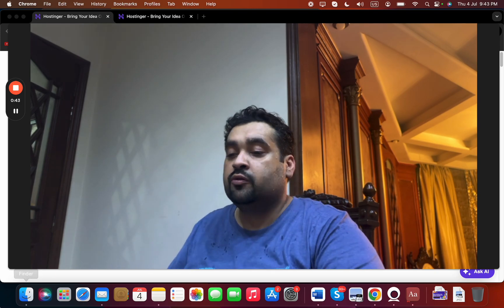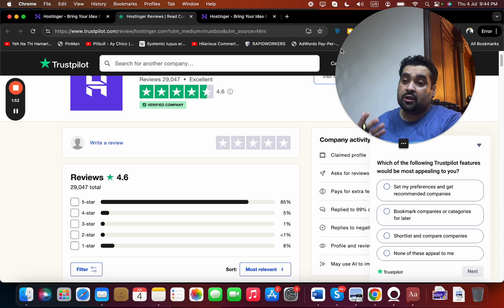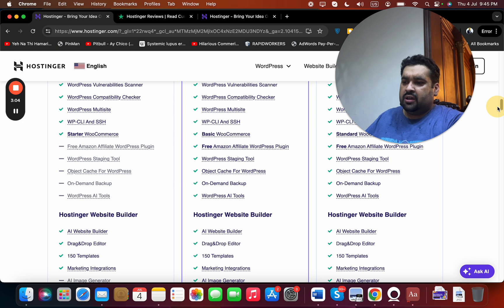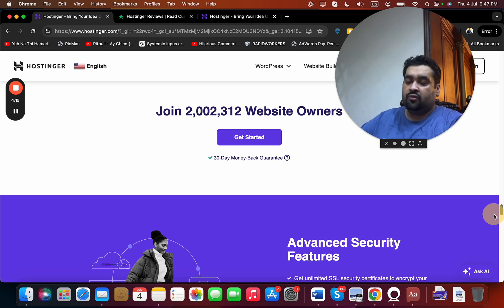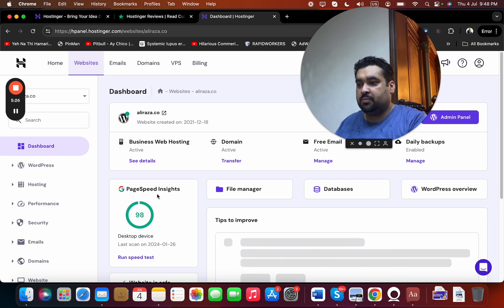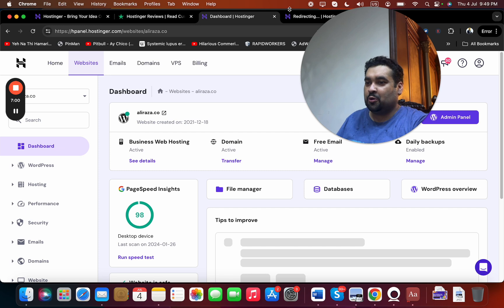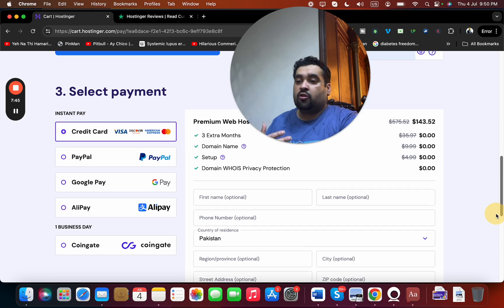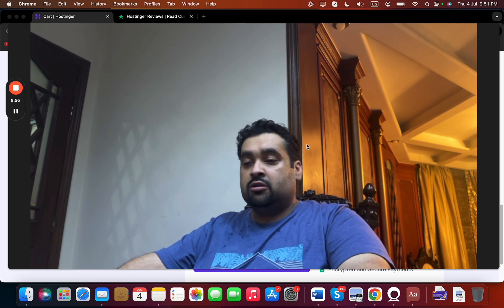Hosting Review 2025 & 91% Discount Code: Save Big in 2024!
ALIRAZAMARKETING
HI10

A comprehensive review of Hostinger highlights its benefits, including excellent customer support, a 30-day money-back guarantee, and various hosting plans. The speaker shares personal experiences and offers discount codes for potential buyers. The review emphasizes features like website migration, security, and user-friendly management through the H panel.

Highlights:
00:05 The review highlights a personal experience with Hostinger over three years, emphasizing its strong reputation and customer satisfaction based on numerous positive reviews. Additionally, the 30-day money-back guarantee adds an extra layer of trust for potential users.
          -The recommendation by WordPress.org significantly influenced the decision to choose Hostinger, showcasing its reliability as a hosting provider for many websites. This endorsement is crucial for many potential customers.
          -The majority of reviews for Hostinger are overwhelmingly positive, with many customers rating their experience as four or five stars, highlighting excellent customer support. This high rating reflects the overall satisfaction of users.
          -Hostinger offers a 30-day money-back guarantee, allowing users to try the service risk-free. This assurance can attract hesitant customers looking for reliable hosting options.
02:17 Hostinger offers various features such as SSD storage, free domain, and website migration, making it suitable for beginners and experienced users. Their advanced security and speed optimization enhance overall performance for hosted websites.
          -Hostinger's website builder is user-friendly and aids individuals with no technical skills in creating their own websites easily and efficiently.
          -The inclusion of free SSL certificates and daily or weekly backups significantly enhances security and data safety for users' websites on Hostinger.
          -With data centers located in various countries, Hostinger provides users with options to host their websites closer to their target audience, ensuring better performance.
04:37 The video demonstrates the functionality of a web hosting panel, highlighting its user-friendly interface for managing various hosting features. It also compares this panel with the traditional cPanel, noting its advantages and improvements.
          -The H panel allows users to manage their domains, hosting plans, and resource usage efficiently, providing a comprehensive overview of their web services. Users can easily navigate through various functionalities.
          -Despite its improvements, the video mentions that the H panel has lost some importance compared to cPanel over time, suggesting a shift in user preferences. Still, it remains a viable option for hosting management.
          -Key features of the panel include installing popular applications like WordPress and Joomla, along with additional tools for performance analytics and website management. This enhances user experience significantly.
06:55 The video presents a guide on obtaining discounts for web hosting services through Hostinger. Viewers are encouraged to click special links and use coupon codes for additional savings.
          -Steps to select a hosting plan are outlined, including choosing a duration and entering personal information. Discounts are highlighted for both short and long-term commitments.
          -The video emphasizes the ease of the payment process and the speed of setting up a website. Users can have their site ready within an hour after payment.
          -Support and customer service from Hostinger are praised, which contributes to the positive experience of using their services. Quick assistance is vital for users navigating web hosting.